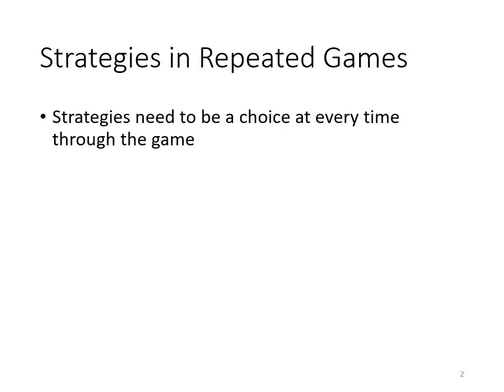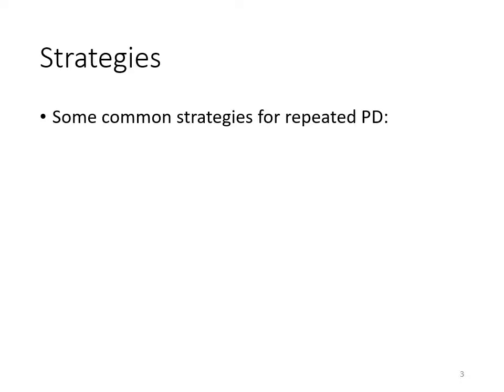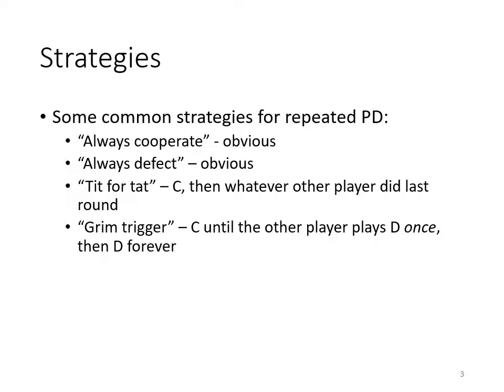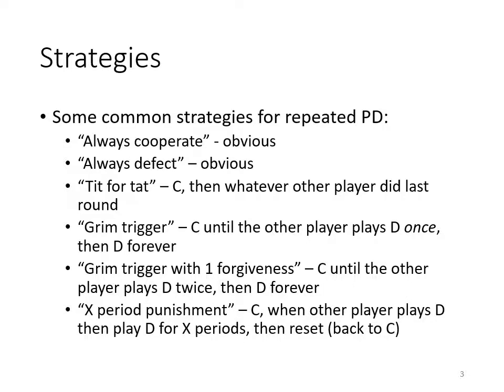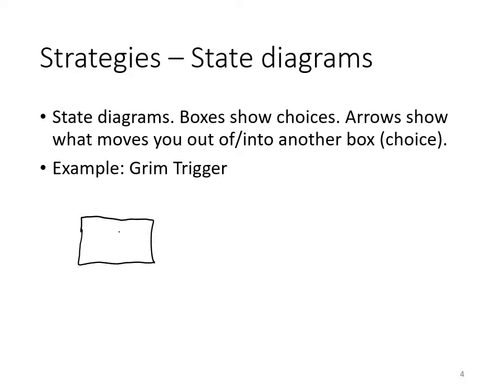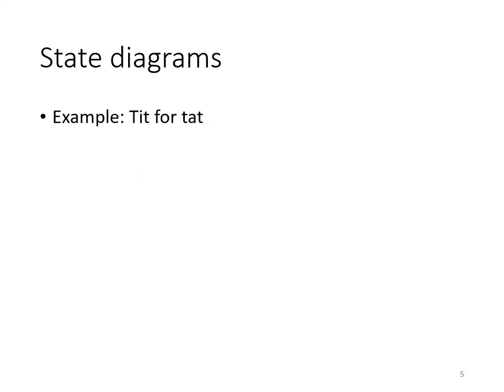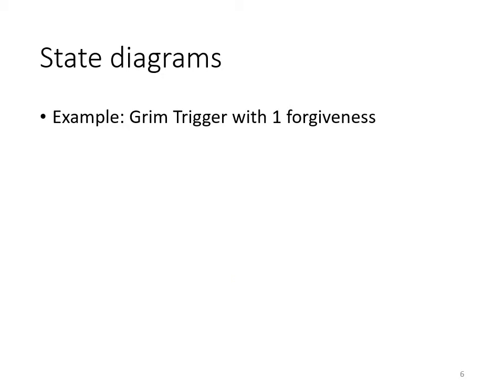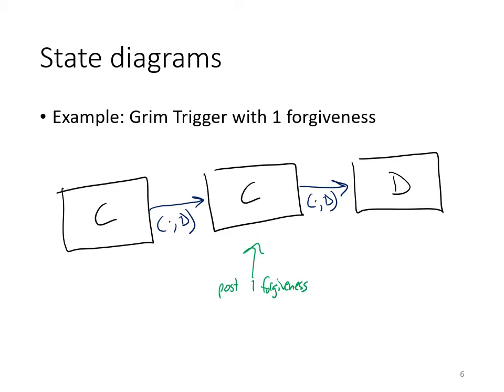Strategies in Repeated Games